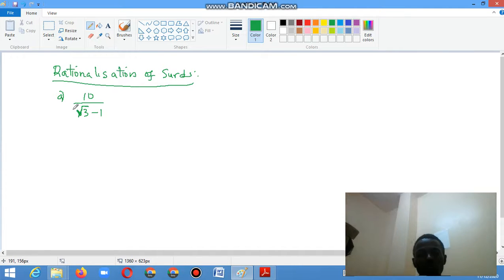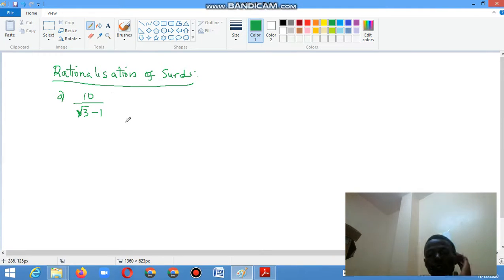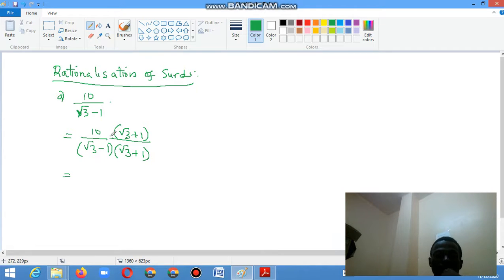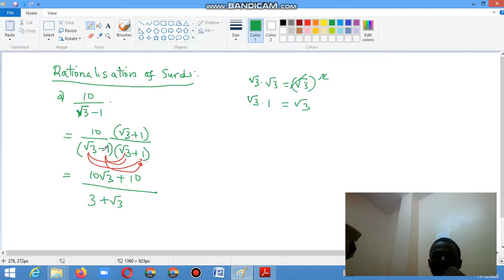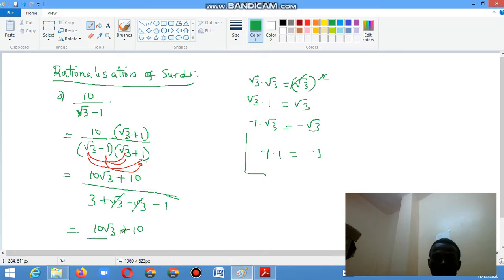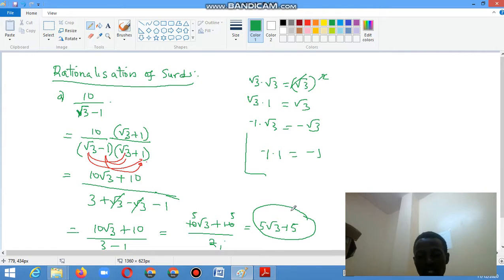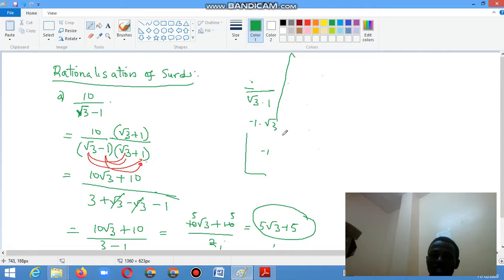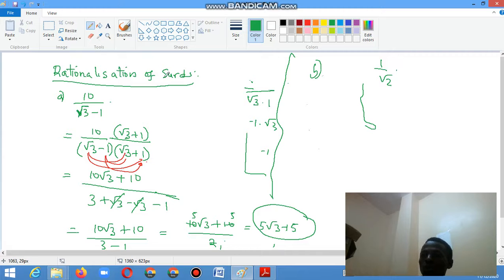1.3) Rationalisation of Surds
Rationalisation of surds means trying by all means to remove square root sign from the denominator side. see how?